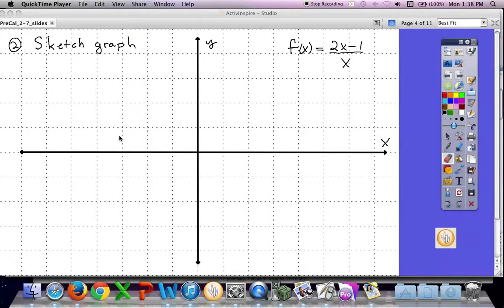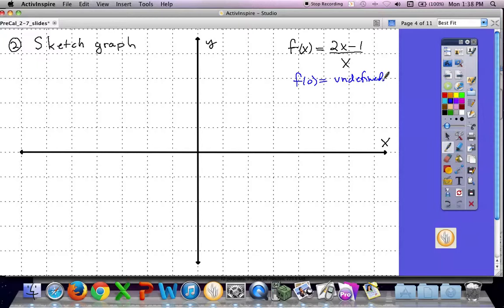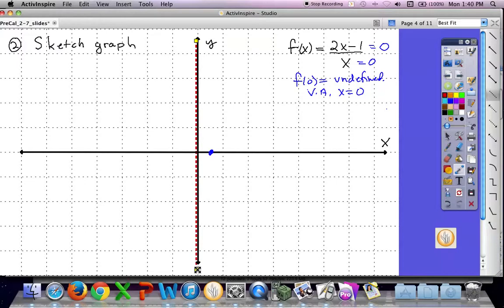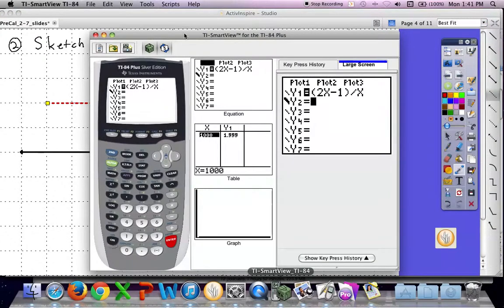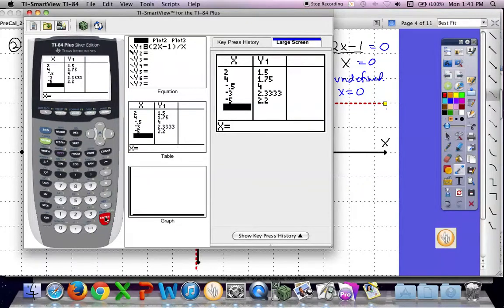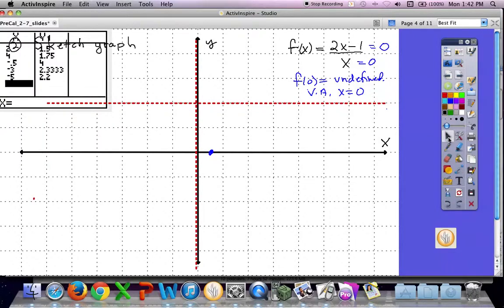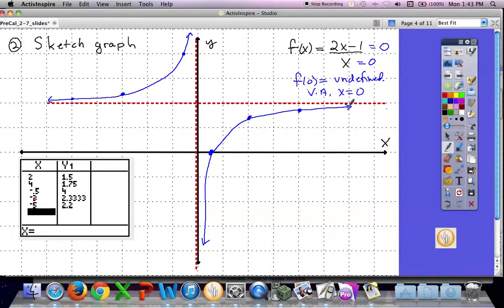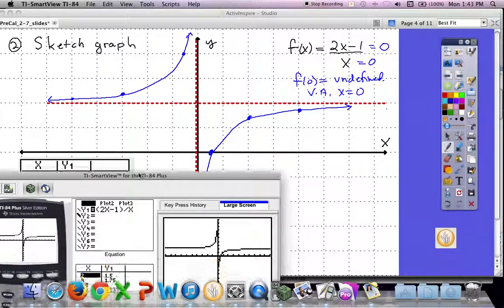PC 2 7 3